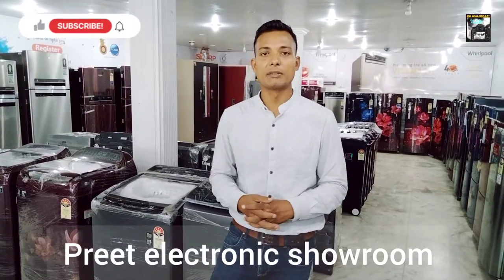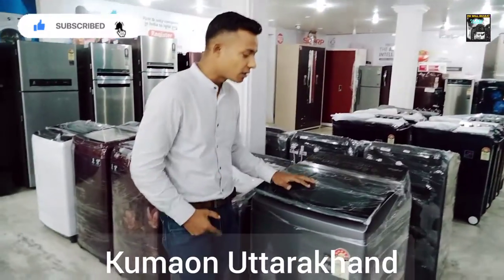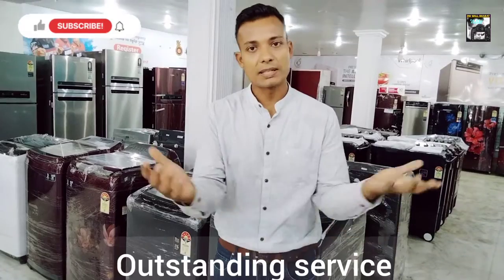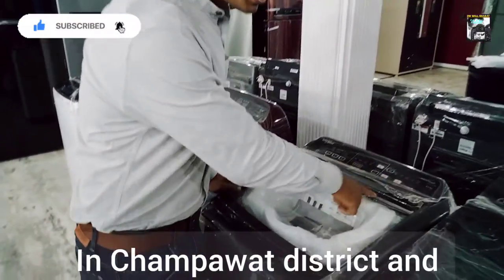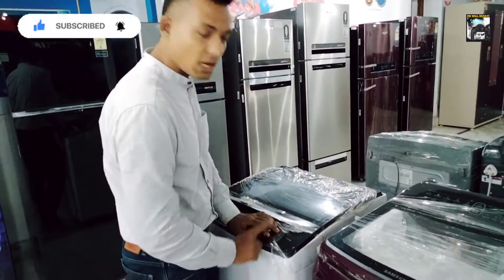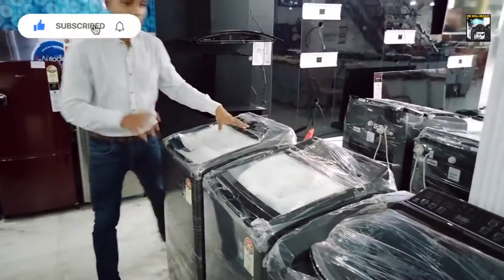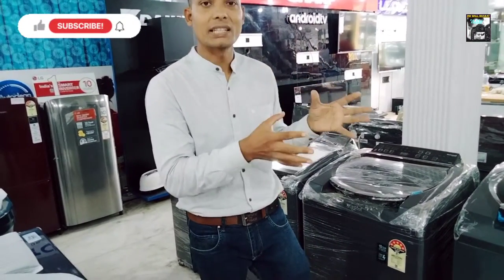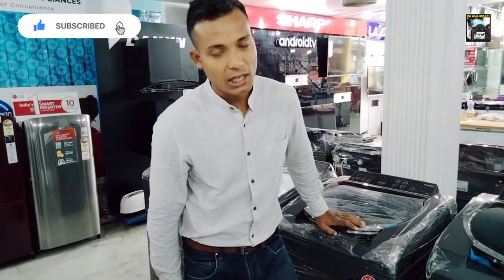टॉप लोड फुली ऑटोमैटिक वॉशिंग मशीन | top load fully automatic washing machine | Preet electronic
TITLE.        TOP LOAD FULLY WASHING MACHINE
Date.          24th. August. 2021
Com.          David Singh Rawat
Anchor.      David Singh Rawat
Editor.        David Singh Rawat

DW WALL BHARAT

NOTE:-Dear Viewers,
This video is showing that, top load fully automatic washing machines at khatima opposite block sitarganj road near police station Kumaon Uttarakhand.

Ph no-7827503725